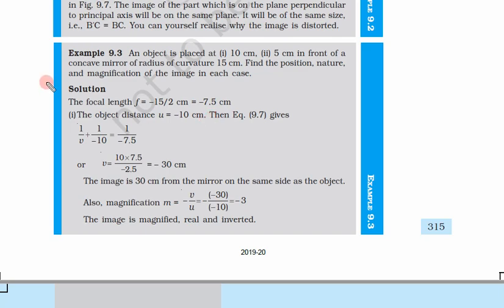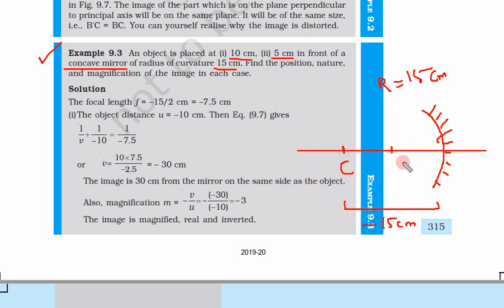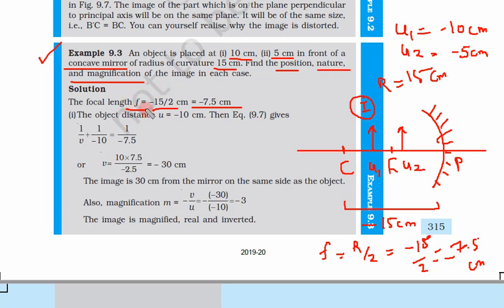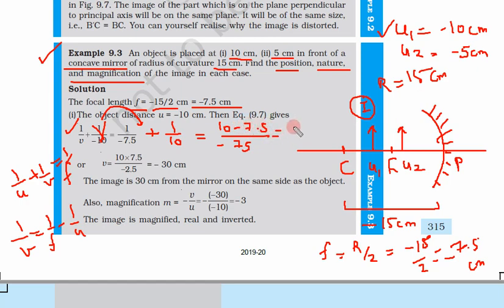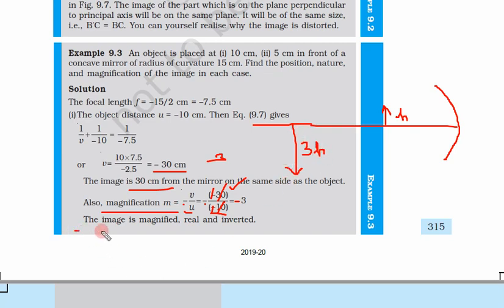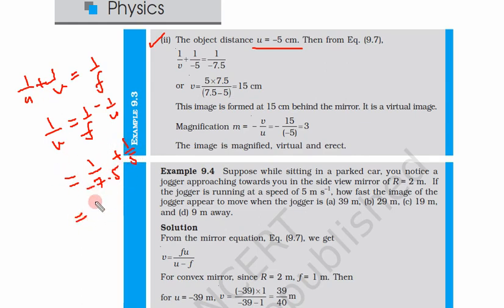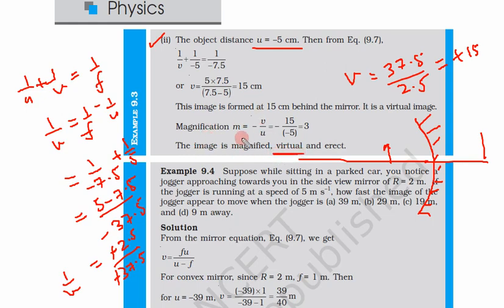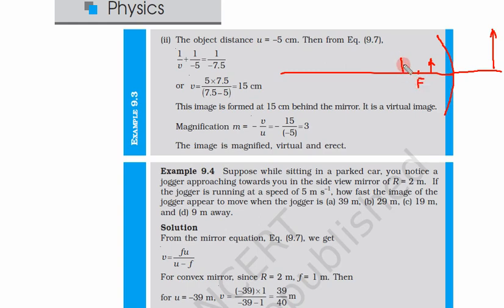Class 12th, Subject Physics, Chapter 9, Day 3, Video 2